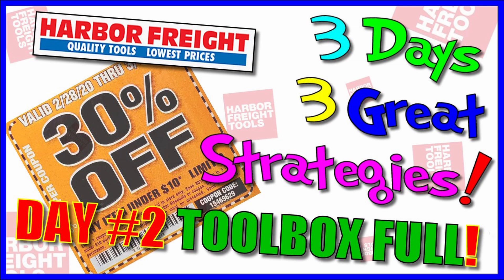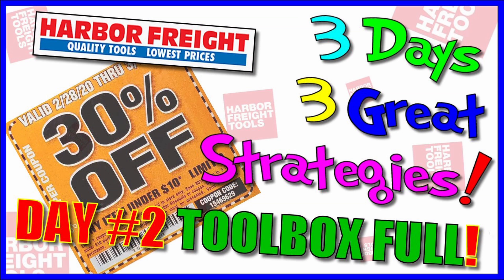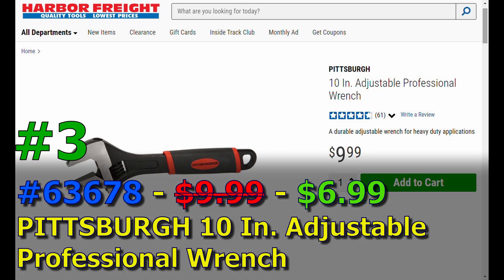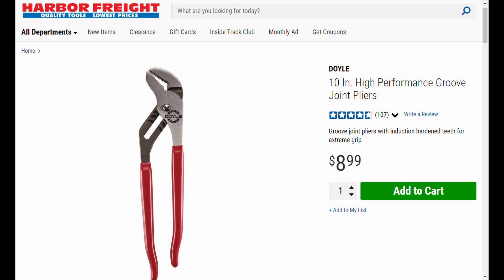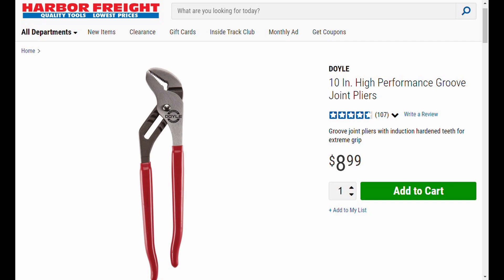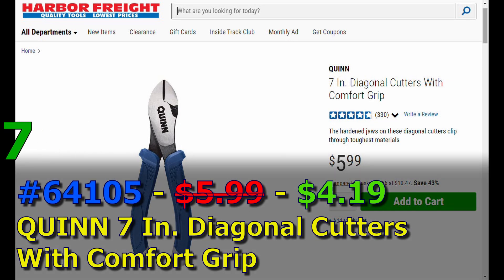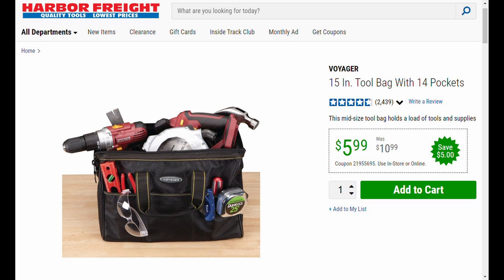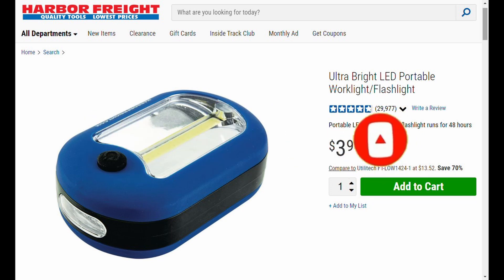30% Off Harbor Freight 3 Strategies DAY 2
This is the 2nd video in the 3 part series on strategies for maximizing the Harbor Freight 30% off any item under $10 limit 9. On the 2nd day of using the coupon I'll show you how to get a toolbox full of savings on your store visit.

And don't forget your freebie!

 THE COUPONS:
30% off any item under $10 limit 9

Day 2 Toolbox Full:
#64036 - $9.99 - PITTSBURGH Curved Jaw Locking Pliers Set, 3 Pc.
#60519 - $7.99 - PITTSBURGH 16 Oz. Fiberglass Professional Rip Hammer
#63678 - $9.99 - PITTSBURGH 10 In. Adjustable Professional Wrench
#64467 - $8.99 - DOYLE 10 In. High Performance Groove Joint Pliers
#64562 - $5.99 - DOYLE 8 In. Slip Joint Pliers
#64859 - $8.99 - DOYLE Demolition Screwdrivers, 2 Pc.
#64105 - $5.99 - QUINN 7 In. Diagonal Cutters With Comfort Grip
#64107 - $8.99 - QUINN 9 In. Linesman Pliers With Comfort Grip
#64106 - $5.99 - QUINN 8 In. Long Nose Pliers With Comfort Grip
#64862 - $19.99 - DOYLE Heavy Duty Screwdrivers, 6 Pc.
#93168 - $20.99 - VOYAGER 20 In. Stainless Steel Toolbox
#61469 - $10.99 - VOYAGER 15 In. Tool Bag With 14 Pockets
#62328 - $18.99 - PITTSBURGH 3/8 In. Drive Low Profile Ratchet